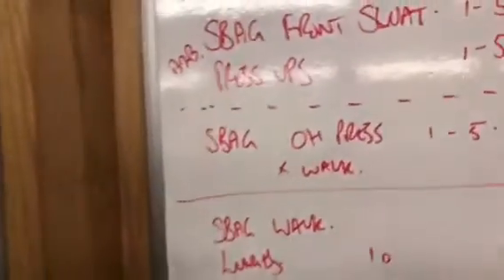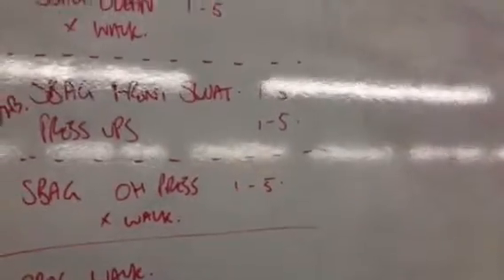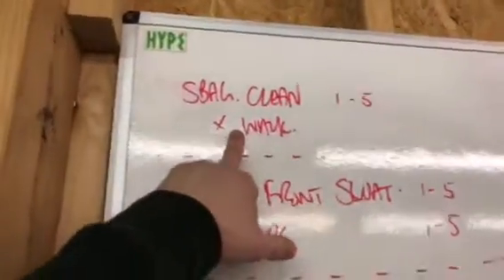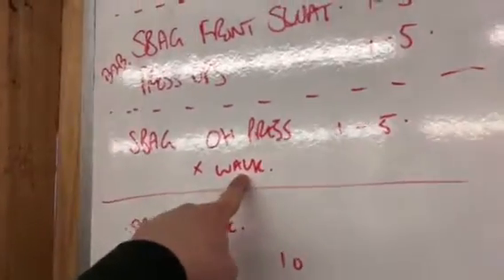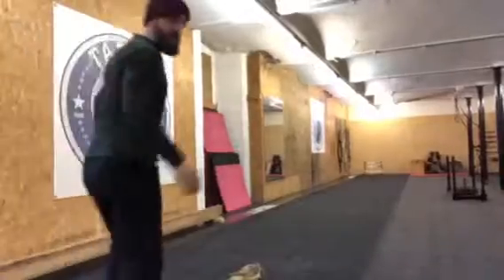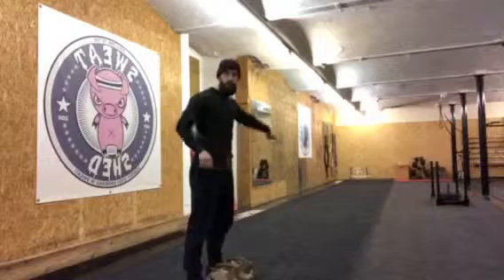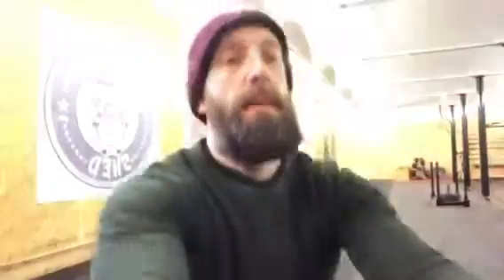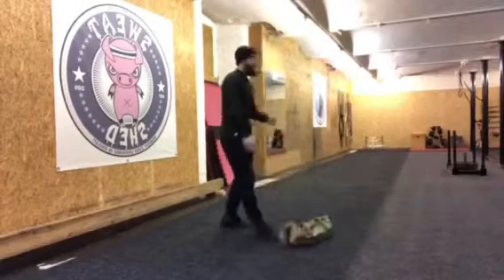Sandbag Conditioning Workout | Shed Daily 094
I hope that you keep up with the daily videos I post during this challenge on my channel, subscribe, and please share any episode that resonates with you that you feel others may benefit from. Your comments are more than welcome and I'd love suggestions for future topics for one of the daily vlogs so please take a second to connect, come and say ‘Hi'.

SWEAT SHED is the U.K.'s first HIP HOP YOGA STUDIO. We run a comprehensive weekly timetable of classes including YOGA, HIIT, WEIGHTS and a RUN CLUB.